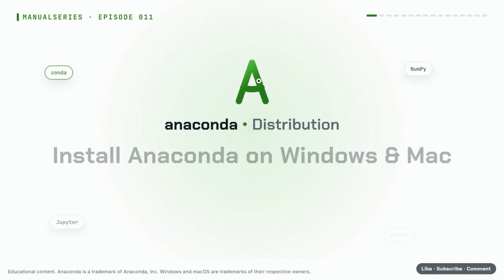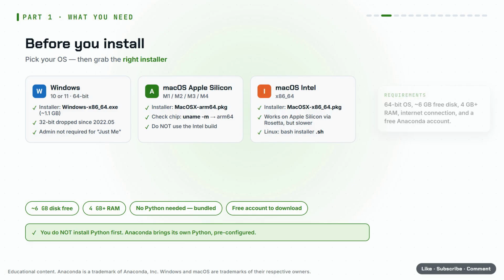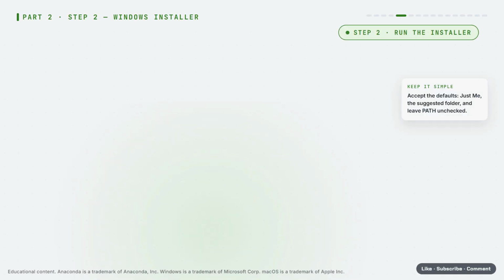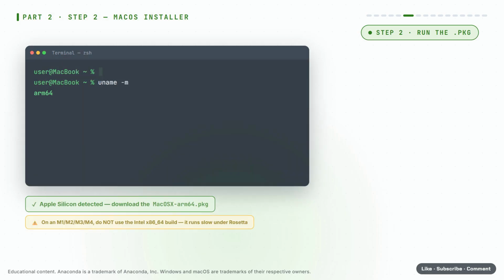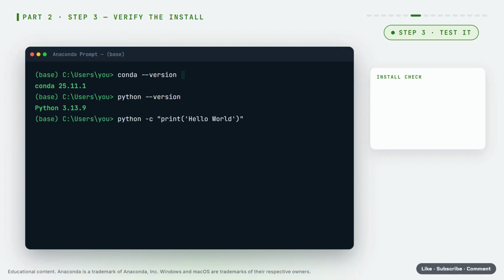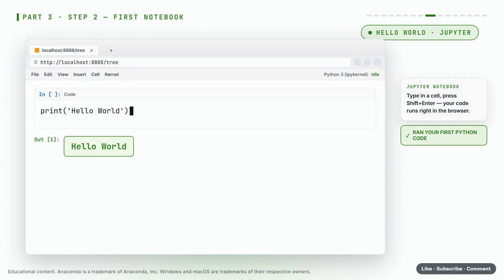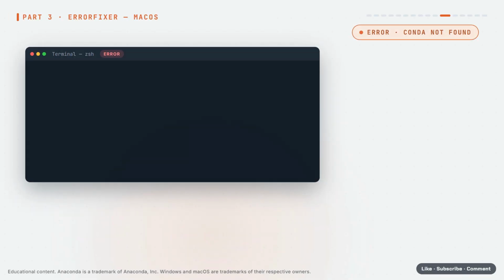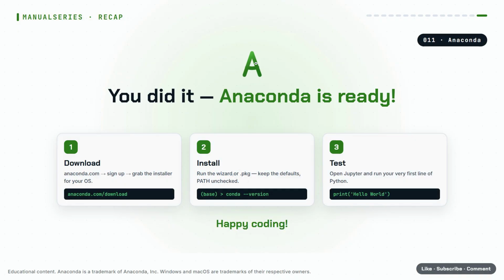How to Install Anaconda on Windows & Mac — Full Beginner Guide (2026)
0:00 Intro — What You'll Learn
0:16 What Is Anaconda?
0:44 System Requirements (Windows & Mac)
1:13 Download from the Official Site
1:40 Windows: Run the Installer
2:15 Mac: Run the Installer (Apple Silicon & Intel)
2:57 Verify the Installation
3:25 Anaconda Navigator
3:44 Your First Jupyter Notebook
4:14 Common Windows Errors
4:52 Common Mac Errors
5:24 Recap & Outro

Learn how to install Anaconda on Windows or Mac and run your very first Jupyter Notebook — in about 6 minutes. Anaconda Distribution is the all-in-one data-science platform: one installer delivers Python, the conda package manager, Anaconda Navigator, and 8,000+ pre-built data-science and AI packages.

What you'll learn in this video:

- What Anaconda is and why it's the fastest way to start Python & data science
- System requirements — 64-bit Windows 10/11 or macOS (Apple Silicon arm64 / Intel x86_64), ~6 GB disk, 4 GB RAM
- How to download the installer from the official site (a free Anaconda account is required)
- Windows: the full installer wizard — Just Me, default location, keep "Add Anaconda to PATH" unchecked, keep "Register Anaconda as my default Python" checked
- Mac: checking your chip with uname -m and running the .pkg installer
- How to verify: conda --version, python --version, python -c "print('Hello World')"
- Anaconda Navigator and launching your first Jupyter Notebook
- Common errors: "conda is not recognized as an internal or external command" on Windows, and "zsh: command not found: conda" / unidentified-developer blocks on Mac

Prerequisites:

- Windows 10 or 11 (64-bit), or macOS 11+ on Apple Silicon / macOS 10.13+ on Intel
- About 6 GB of free disk space and 4 GB of RAM
- You do NOT need to install Python first — Anaconda brings its own Python
- No programming experience needed — this guide starts from zero

Important: always download Anaconda from the official site above. Never use third-party mirrors. Anaconda is free for individuals, students, and organizations with up to 200 employees.

Timeline in this video: intro → what is Anaconda → requirements → official download → Windows installer → Mac installer → verify → Navigator → Jupyter → Windows errors → Mac errors. Follow along and Anaconda will be ready in minutes.